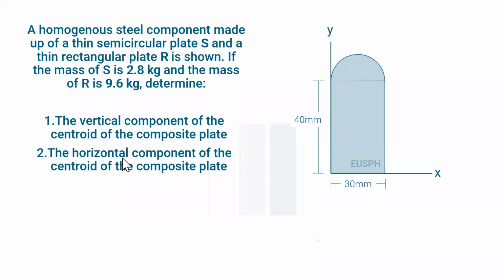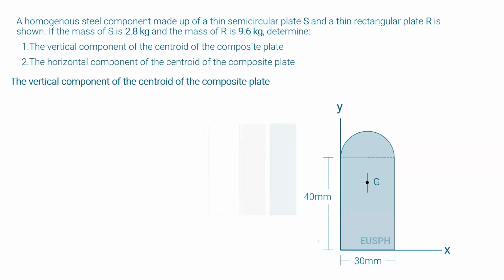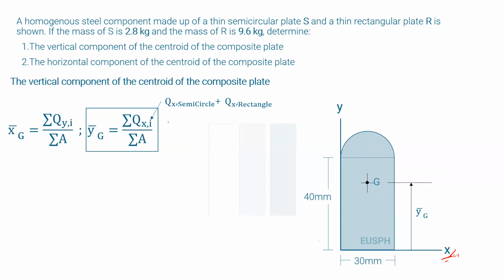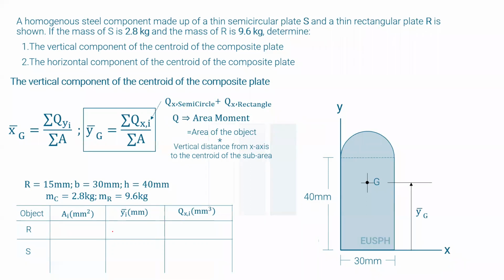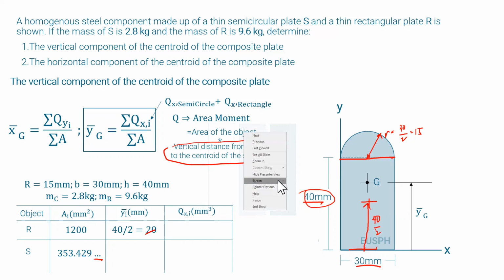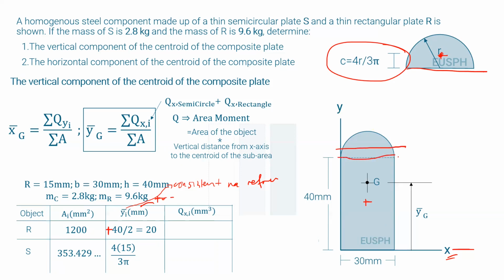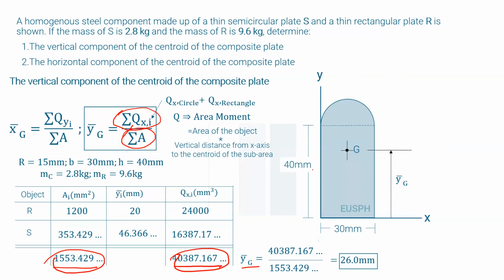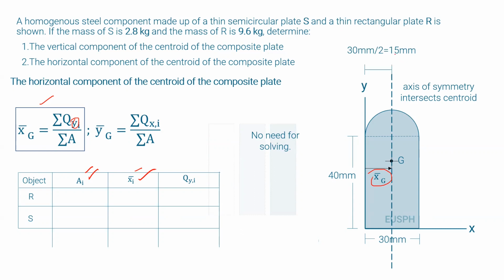Centroid of a Composite Shape | Engineering Exam Reviewer Tagalog | Semi-Circle 1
Ito po ay isang step-by-step guide sa pagkuha ng centroid ng isang homogenous composite shape.

00:00 Introduction
01:17 Subdivision to sub-areas
01:39 Vertical component
03:39 Table to compute the vertical component
09:29 Horizontal component

This reviewer is in Taglish as it is aimed for Filipino students. Alam niyo ba na mas madali matuto kapag ang ginagamit na medium of instruction ay kung ano ang ginagamit natin sa pang-araw-araw na diskurso?